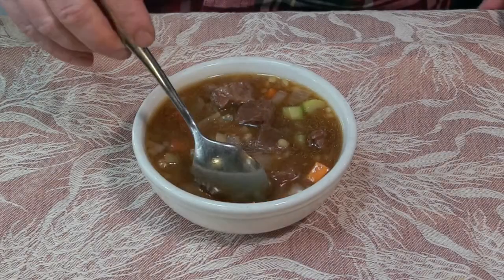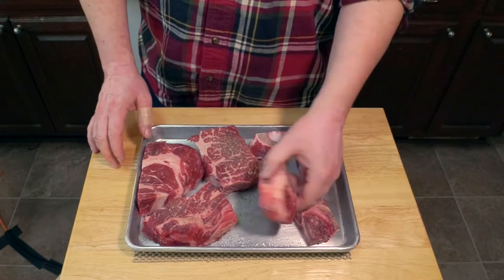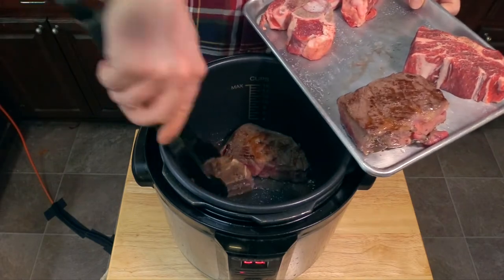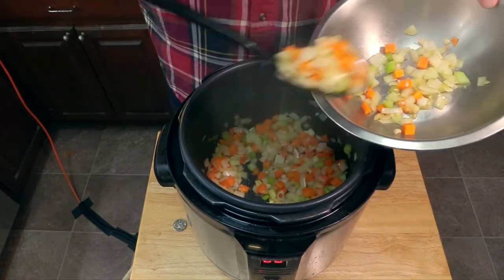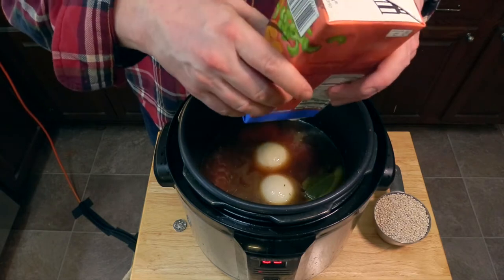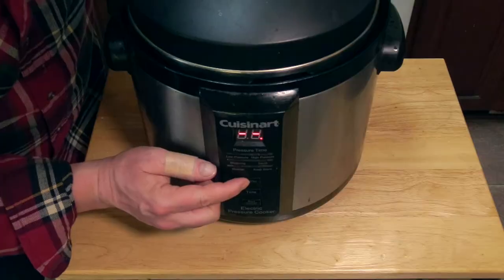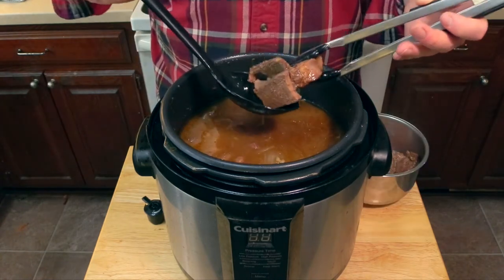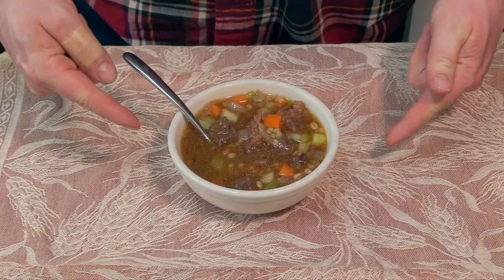Beef Barley Soup in the Pressure Cooker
This is more or less a demonstration of a recipe & method developed by Serious Eats, one of my favorite cooking websites. I made a couple minor changes to it though. If using store-bought stock, they recommend chicken, but I used beef. As I mention in the video, it's only because I've had this brand of beef stock before and I think it's pretty good, but most store-bought beef stock SUCKS. If you can't find a commercial beef stock or broth you like, use chicken stock instead!  I'll also stress that while this was pretty good, it's nowhere near as good as when I make it with all homemade stock, but there's not always time for that. (but really... it doesn't even take that much time in a pressure cooker!) So anyway, onto a list of ingredients... watch the video for instructions!

2# chuck roast
a few beef bones
2 medium yellow onions
2 big-ass carrots (or 3-4 small to medium ones)
3-4 stalks of celery
several cloves of garlic (this is on you, I can't tell you how much garlic you like. Just as long as you like it.)
1 cup pearled barley
2 quarts beef or chicken stock
3/4 cup dry, white wine
A generous glug of Worcestershire sauce
Soy sauce or fish sauce to season (Not mentioned in the video, but these are good "umami bombs" if your soup needs a little flavor boost!)
2 bay leaves
1/2 tsp. dried thyme

And lastly, 1 small, furry, black kitchen shark to circle underneath looking for food.

-Ryan